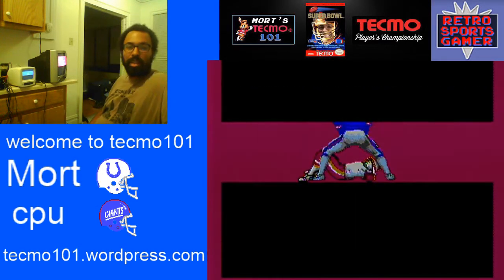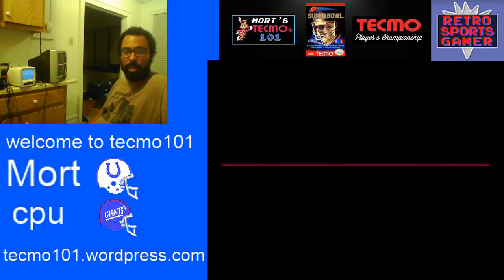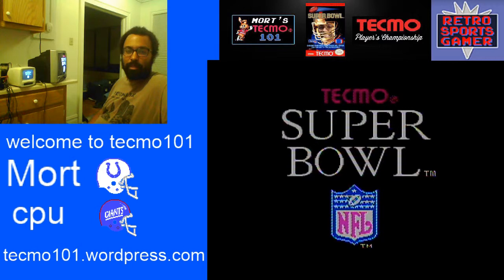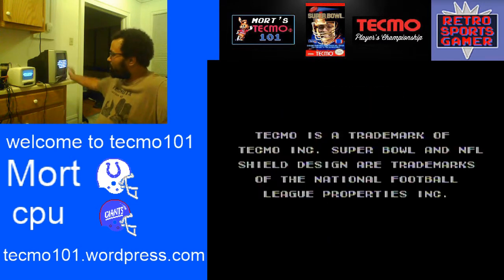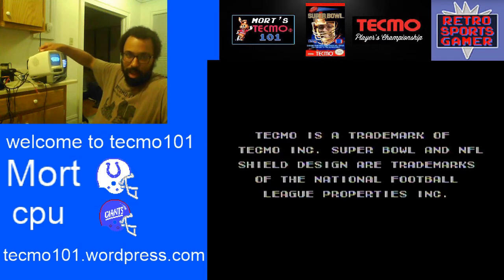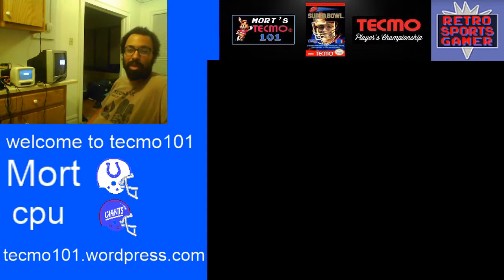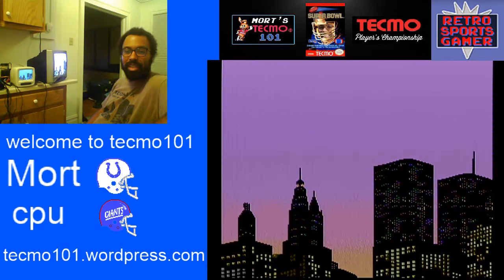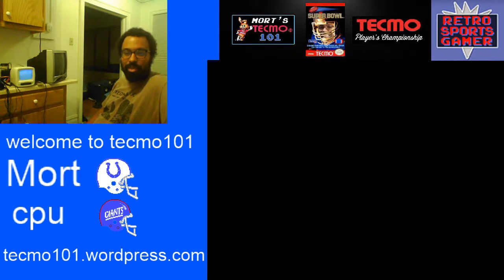introduction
channel introduction video